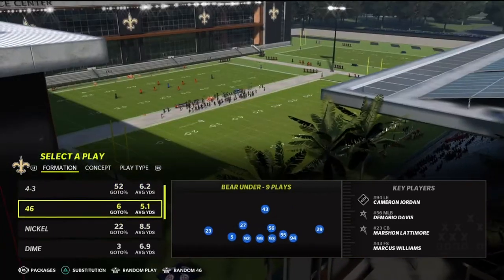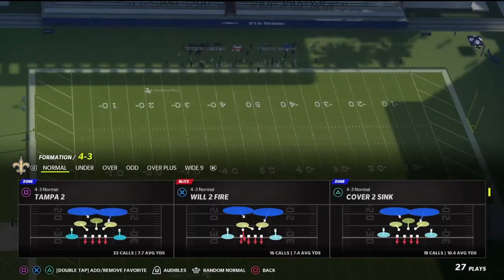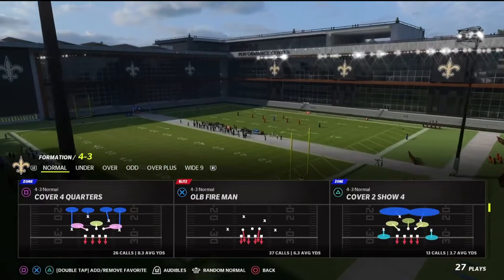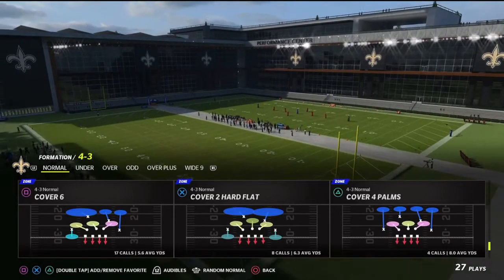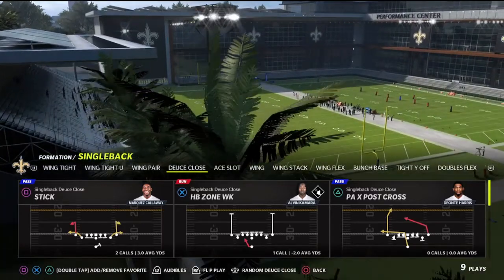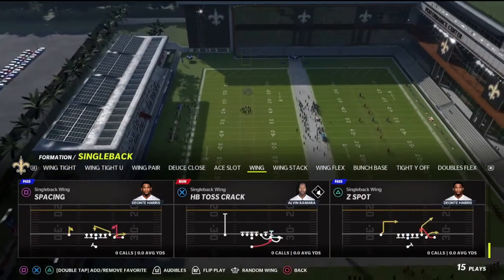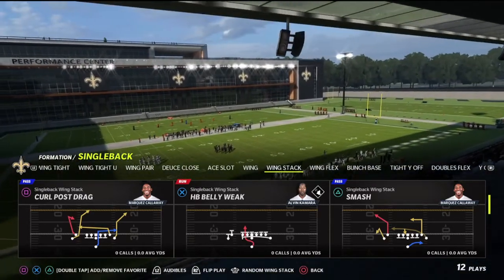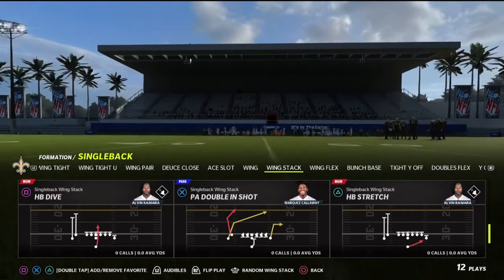WFL Breakdown - What the Heck is Excessive, Sir?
Coach/Commissioner Winuvas discusses the concept of "excessive" in WFL.  Includes concept breakdowns on defense and offense, how the WFL views concepts in general on offense and defense, and a plea for owners to make sure we can maintain rules that allow WFL owners to remain creative playcallers on offense & defense!